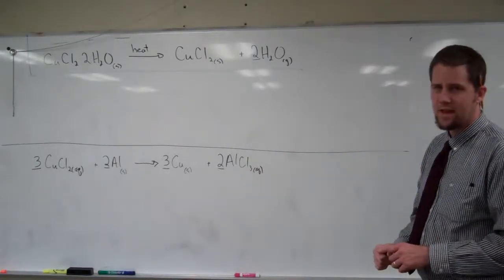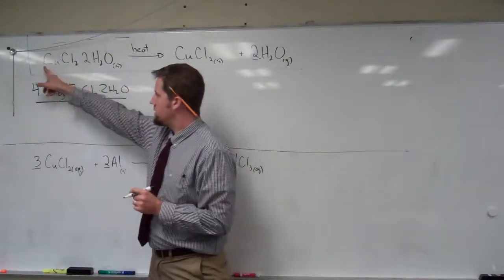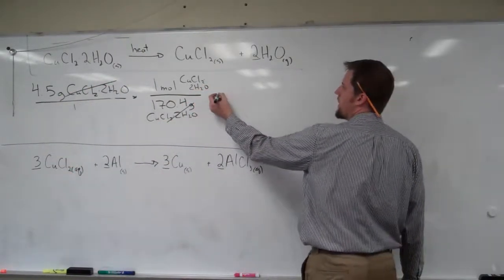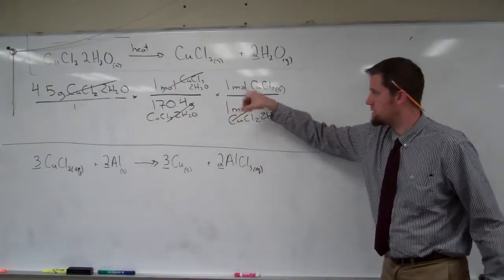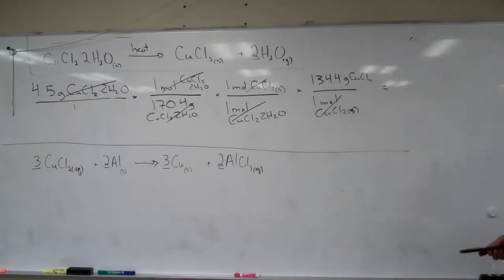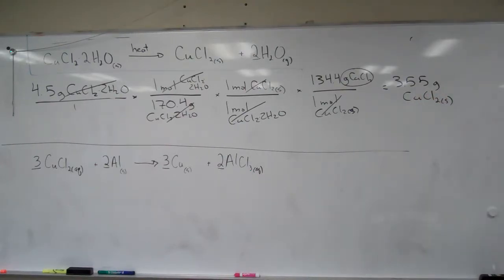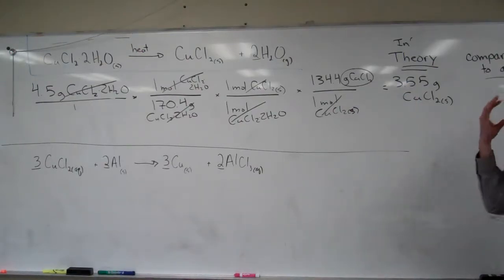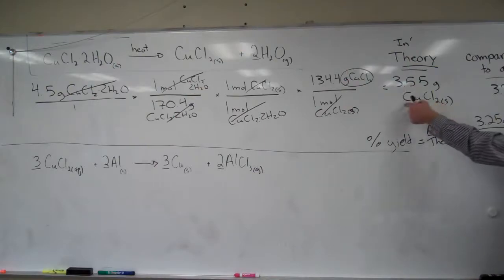Copper Chloride Stoichiometry (Part 1)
For Hope Academy Chemistry Students, help on their copper chloride lab